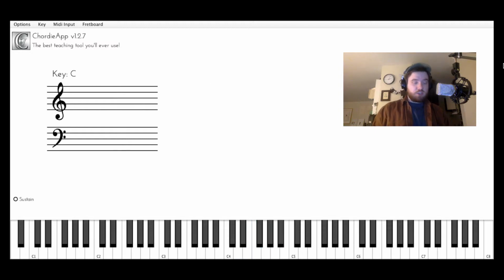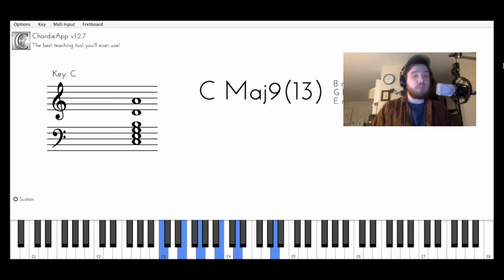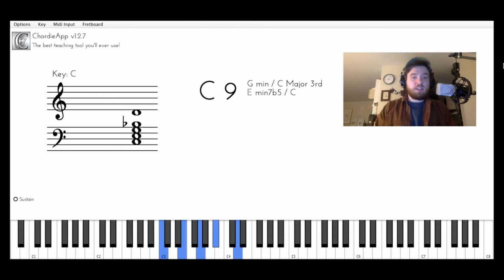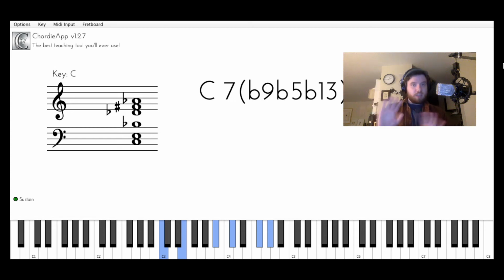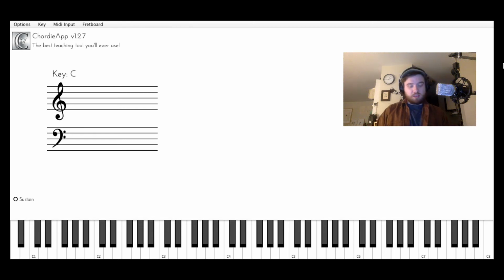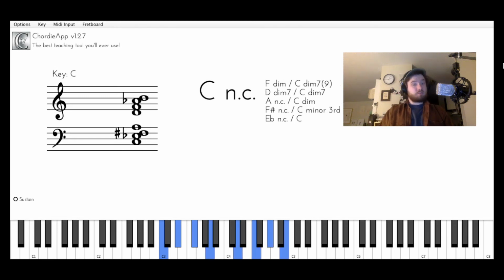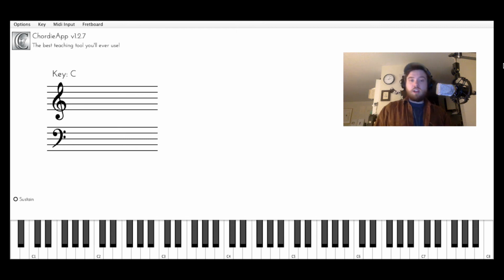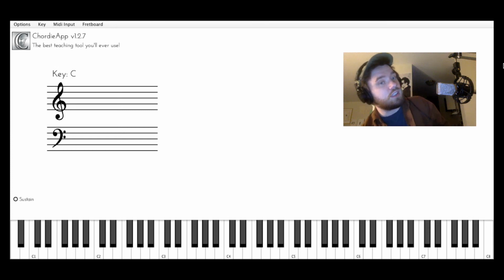Jazz Harmony 2 - What are extensions?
Available extensions by chord quality:
maj7 - [9], [#11], [13]
7 - [9, b9, or #9], [#11], [13 or b13]
mi7 - [9], [11], [13]
mi7(b5) - [9], [11], [13]
o7 - the notes of the o7 a whole step up

This video is the second in a small series about jazz harmony, starting from the absolute basics. If you find my content useful and have some expendable income, please consider donating here: